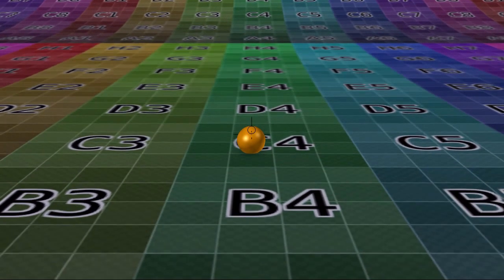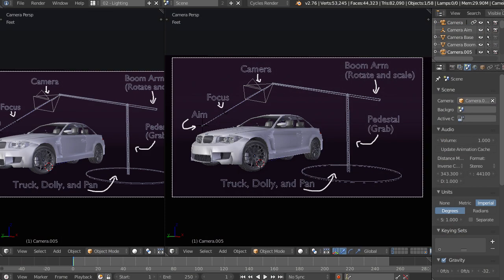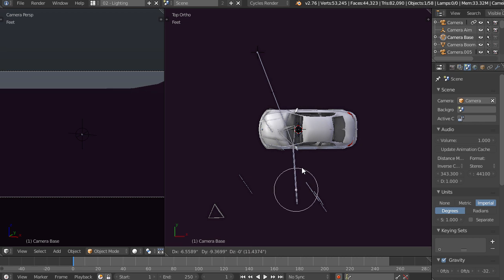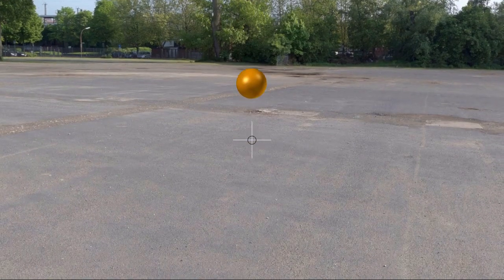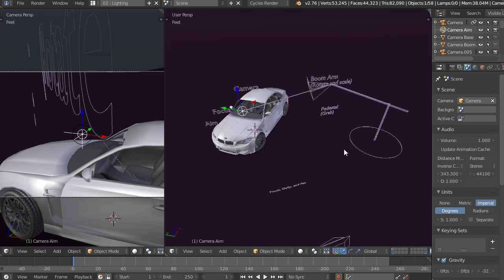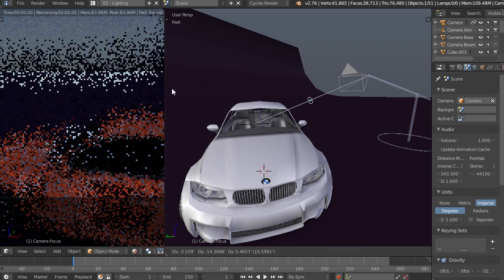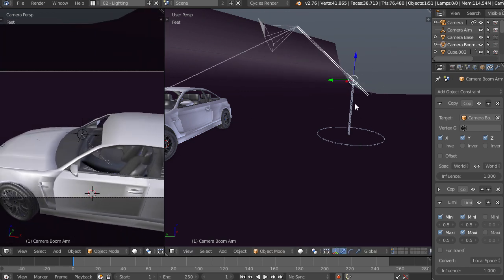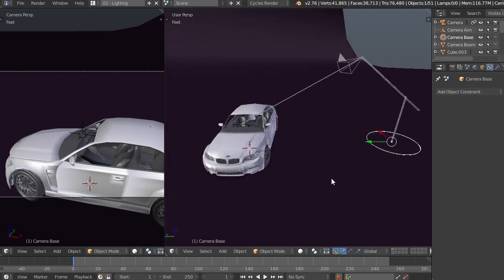Why and How to use a Camera Rig in Animation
A camera rig can make your life easier, and help your complex shots to look a bit more convincing.

In CG, we often don't think of our camera as a physical object. If we forget that it is, we tend to pull moves that just wouldn't happen if you were filming something in real life. For example, it's very rare for a camera to move straight up or down. If you're taking a boom shot, you'll have the camera swing up a little bit instead.

Thanks to Mike Pan for the BMW model :)